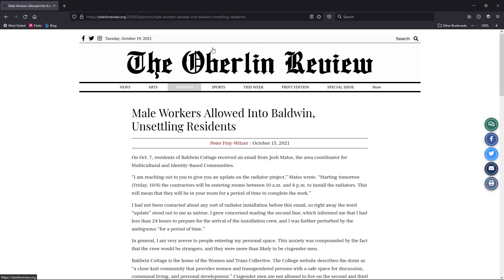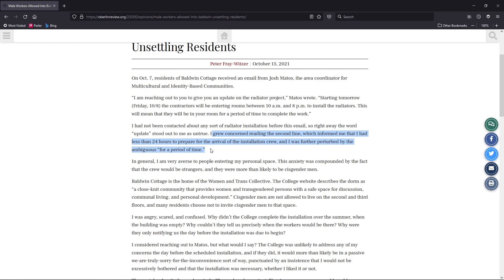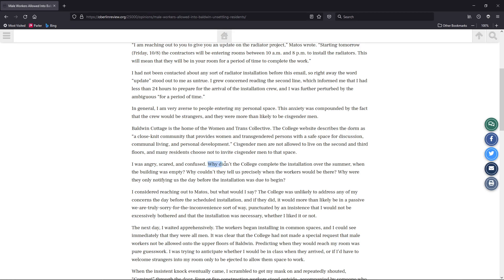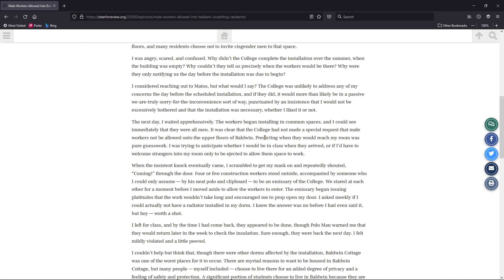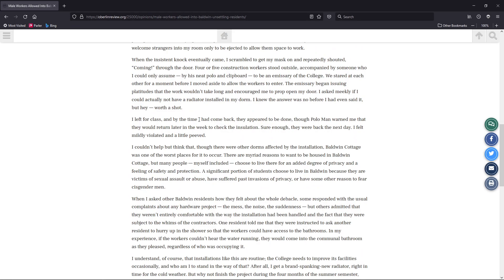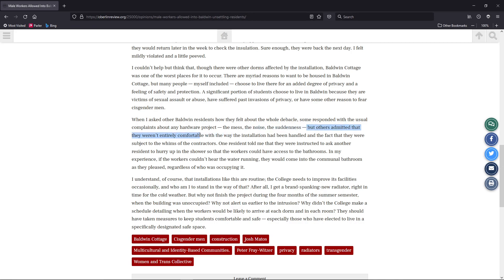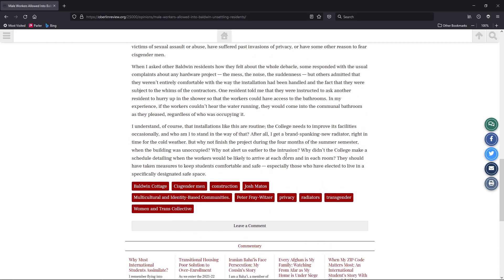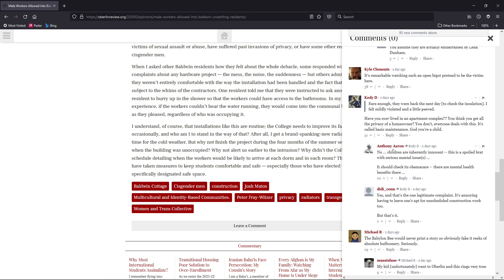Student Alarmed Male Workers Allowed Into Dorm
A student at Oberlin is angry, scared that male construction workers were allowed into the dorm to replace the radiators.